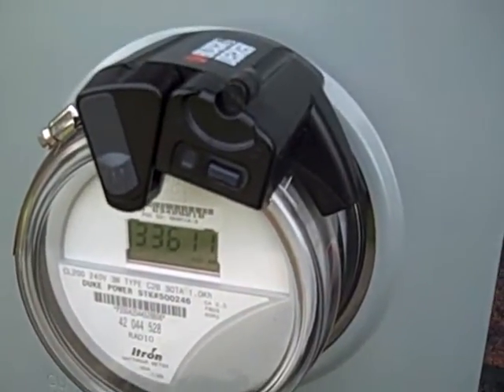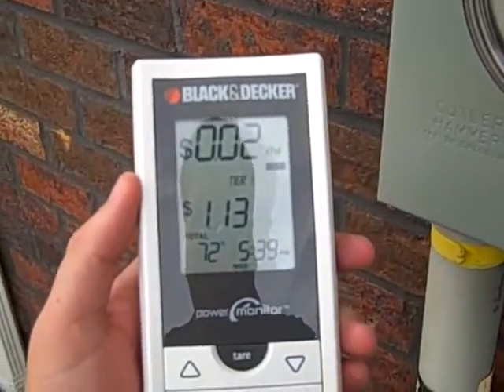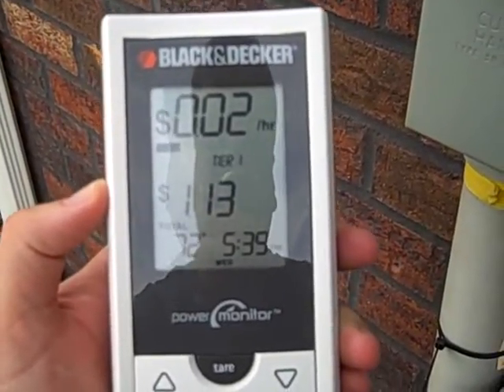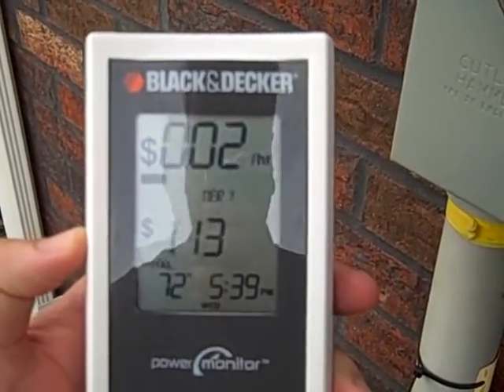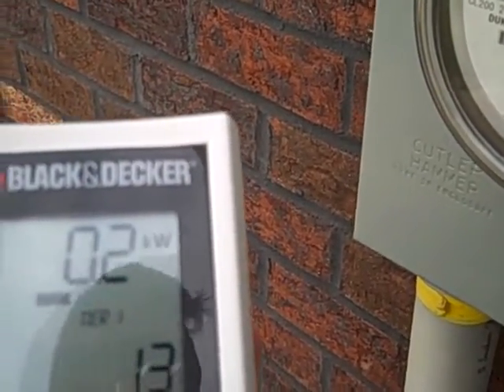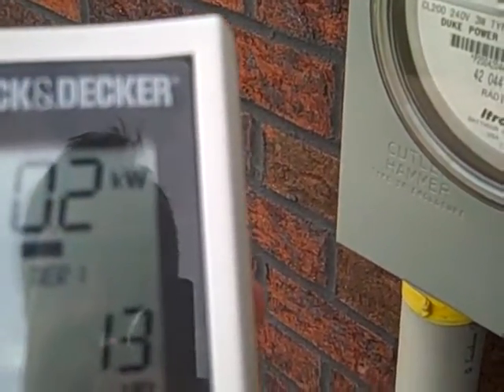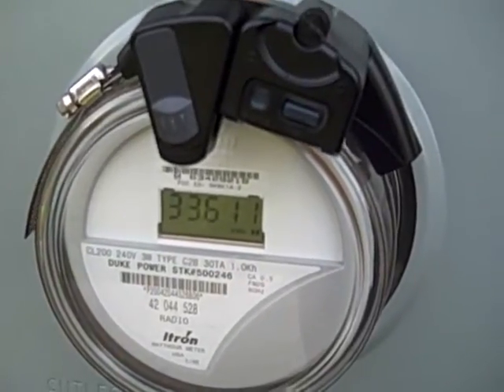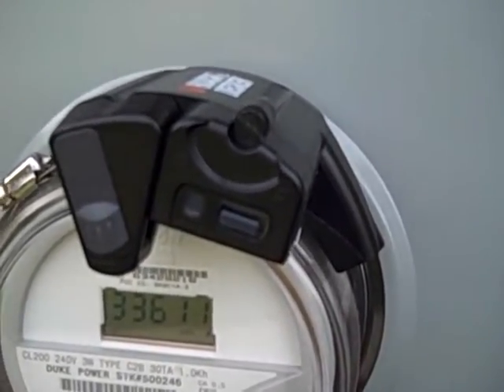Black & Decker EM100B Energy Saver Series Power Monitor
: Includes Power Monitor - EM100B, Cordless In-home Display Unit, Weatherproof Electricity Meter Sensor, Alignment Guide & Instruction Manual